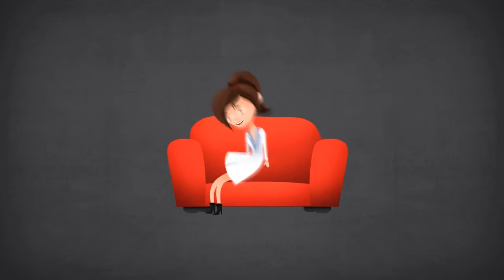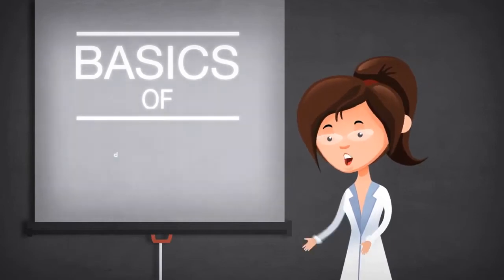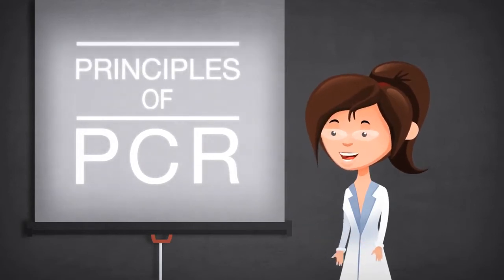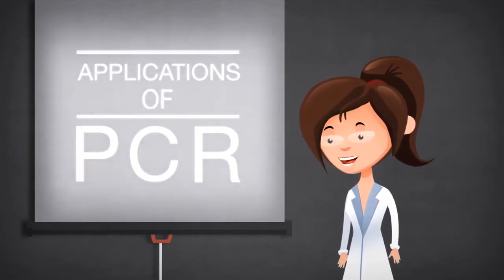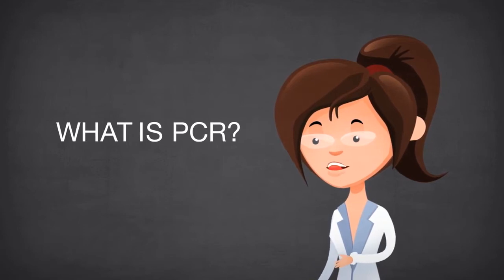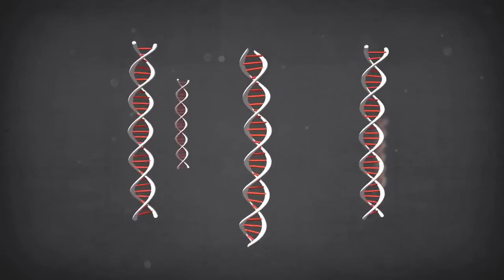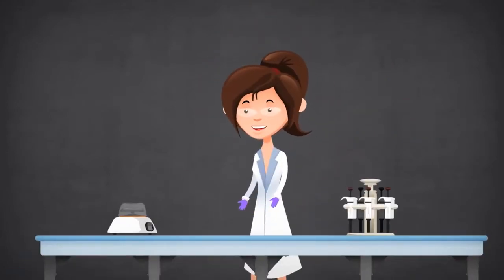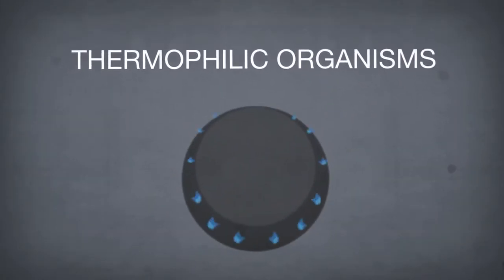Introduction to PCR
PCR is a powerful technique in molecular biology. This video covers PCR overview, historical significance, and implications.